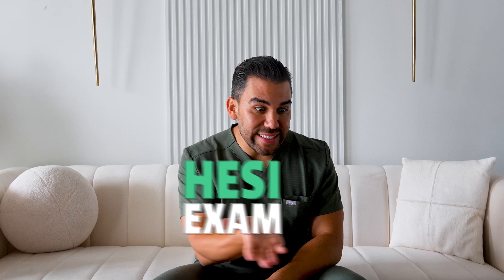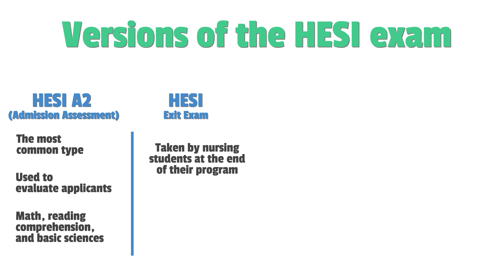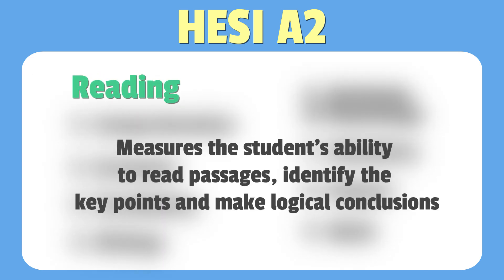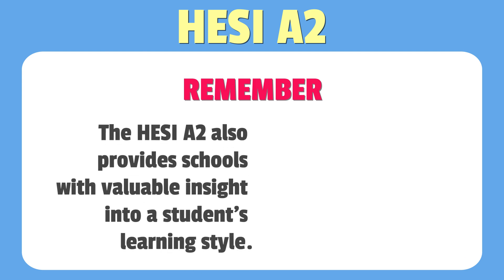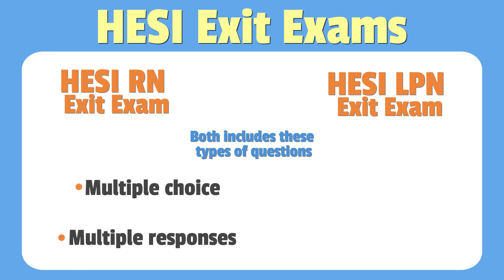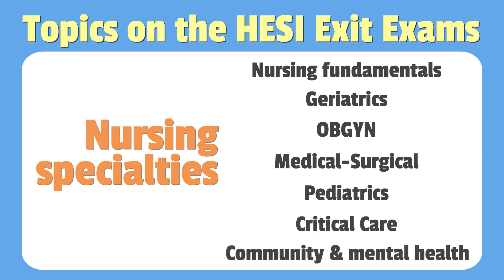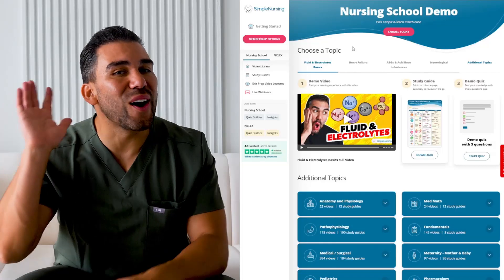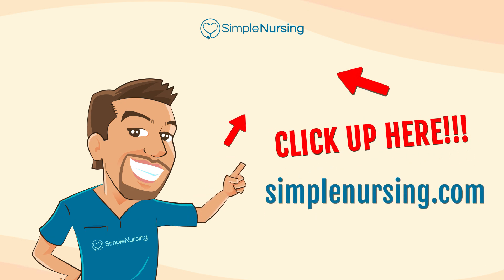What Is the HESI Exam? Key Details for Nursing School Applicants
A SimpleNursing Membership includes:
... and more!

Curious about the HESI exam and why it’s important? This video explains what the HESI (Health Education Systems, Inc.) exam is, its purpose in nursing education, and why nursing students are required to take it. Learn how the HESI assesses your knowledge, predicts your readiness for the NCLEX, and prepares you for clinical success.

We’ll also share tips for studying, understanding question types, and using HESI results to improve your performance in nursing school. Whether you’re taking the HESI A2 for admission or a HESI exit exam, this guide will help you feel confident and prepared.